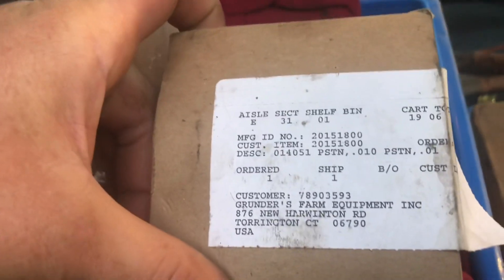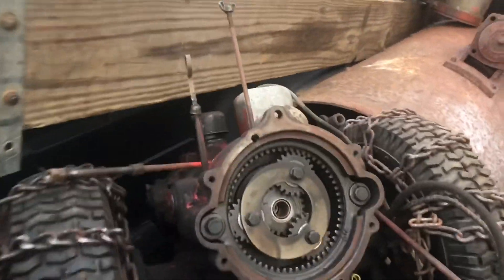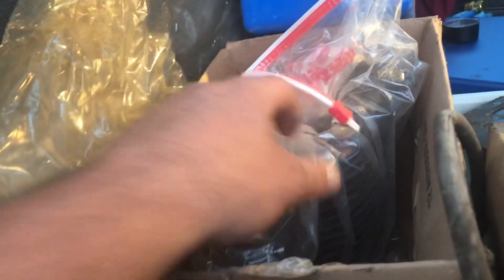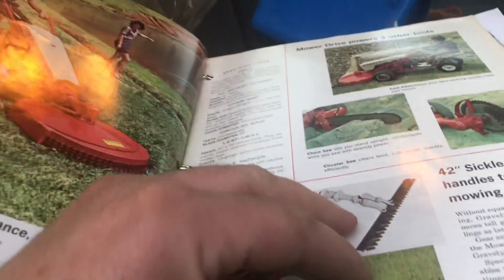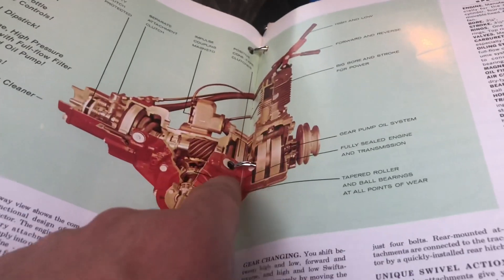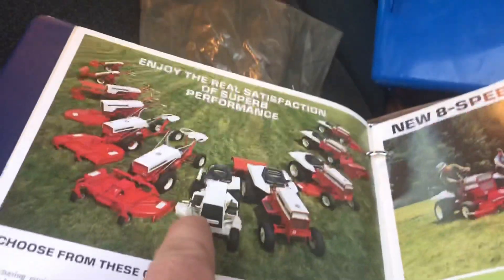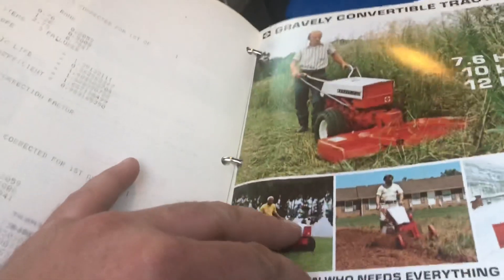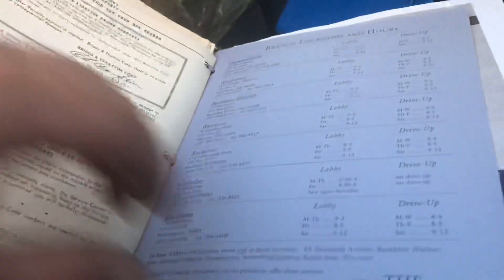Rescuing a 1962 Gravely LI and Attachments